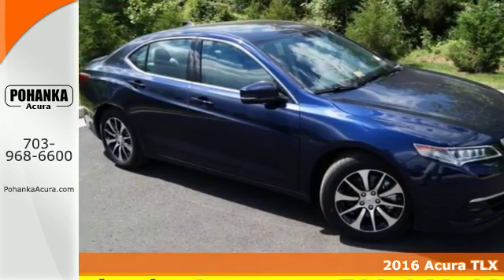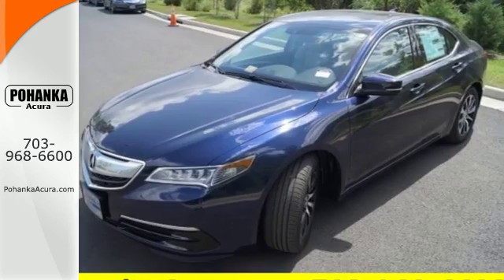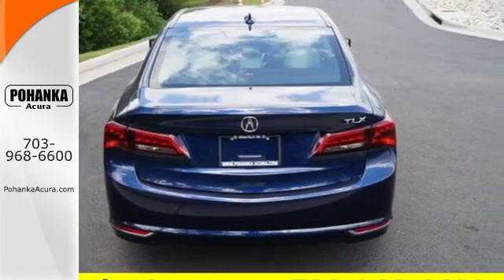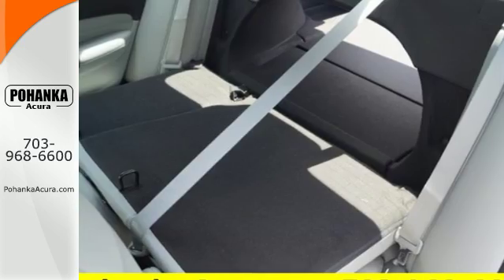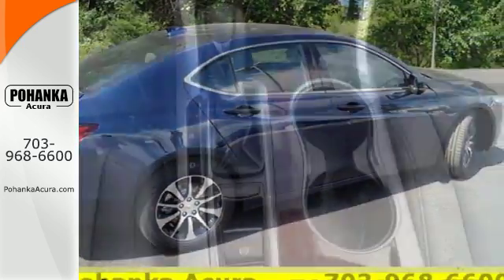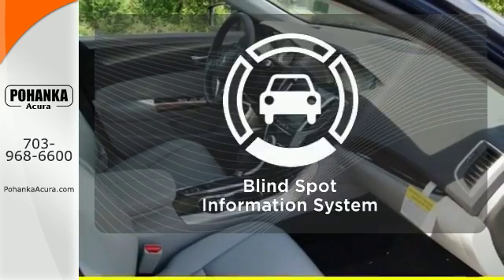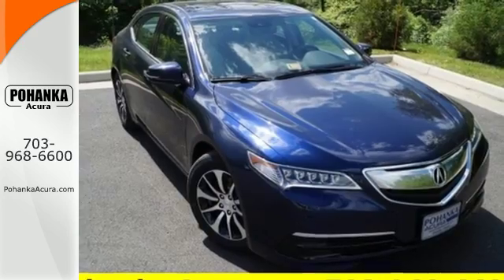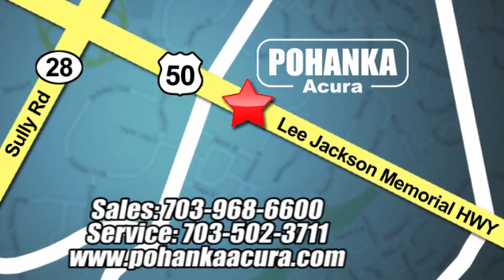New 2016 Acura TLX Falls Church- VA Acura Washington DC, DC AGA013754 - SOLD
Year: 2016
Make: Acura
Model: TLX
Trim: 2.4L
Engine: 2.4L DOHC 16V
Transmission: 8-Speed Automatic
Color: Blue
Interior: Graystone
Stock #: AGA013754
VIN: 19UUB1F51GA013754
Nav! Right car! Right price! Don't pay too much for the family car you want...Come on down and take a look at this fantastic 2016 Acura TLX. Load this TLX down with passengers, cargo, whatever! This TLX's cavernous trunk and interior space will haul around everything you need. All prices exclude taxes, title, license, and dealer processing fee of $599.00. Published price subject to change without notice to correct errors or omissions or in the event of inventory fluctuations. All features not on all vehicles. Vehicles shown are for illustration purposes only. MPG is based on 2016 EPA mileage ratings. Use for comparison purposes only. Your actual mileage will vary, depending on how you drive and maintain your vehicle, driving conditions, battery pack age/condition (hybrid only), and other factors. MPG is based on 2017 EPA mileage ratings. Use for comparison purposes only. Your mileage will vary depending on driving conditions, how you drive and maintain your vehicle, battery-pack age/condition (hybrid only), and other factors.

Address:
13911 Lee Jackson Hwy